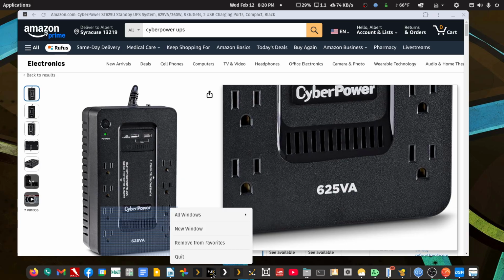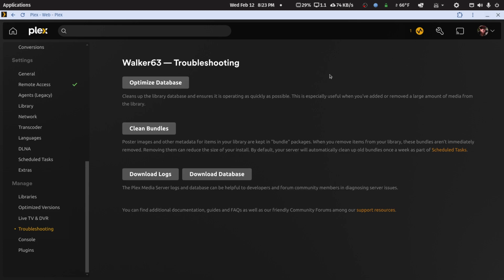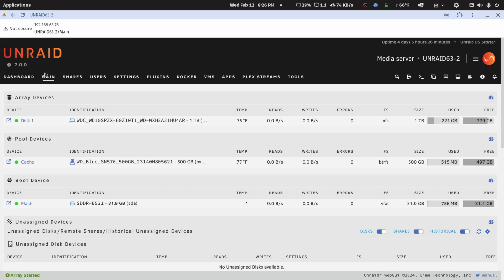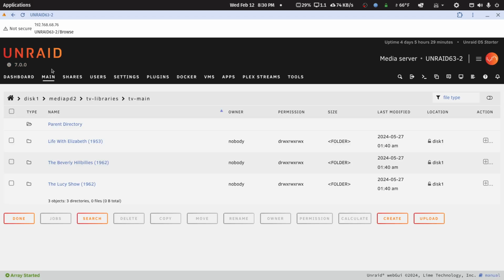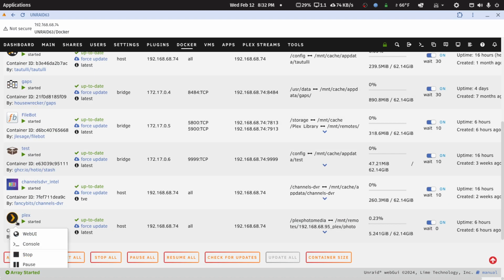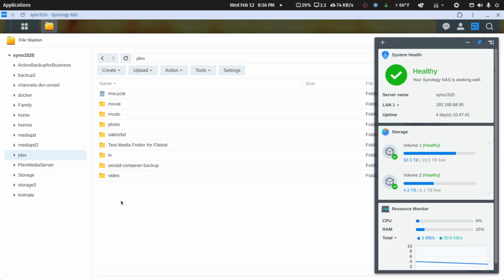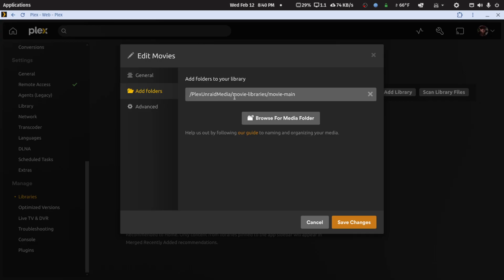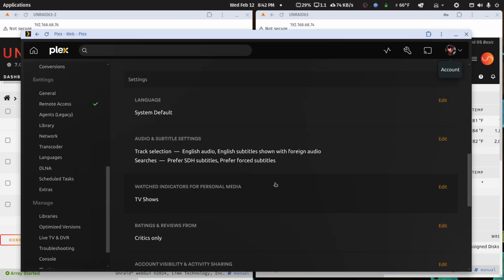Plex: Advice for Rob and his two Unraid Plex servers